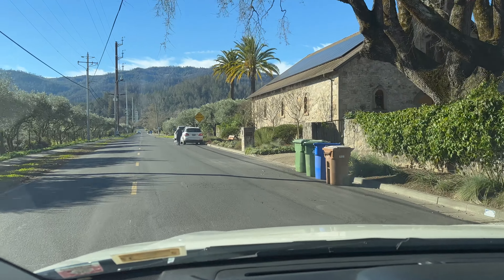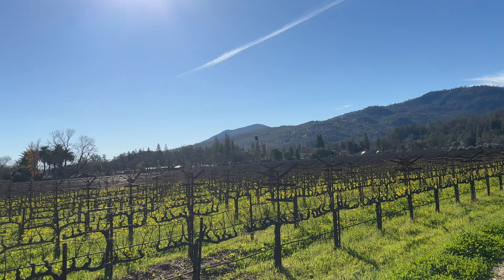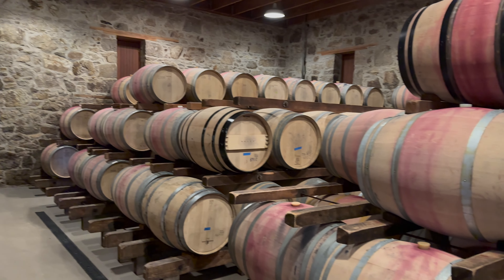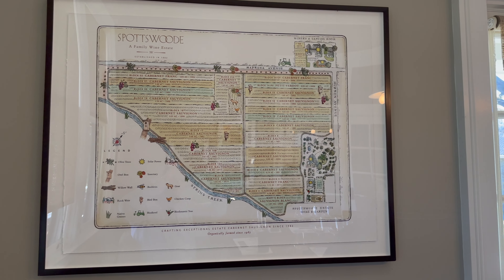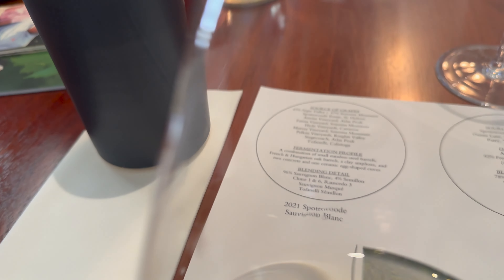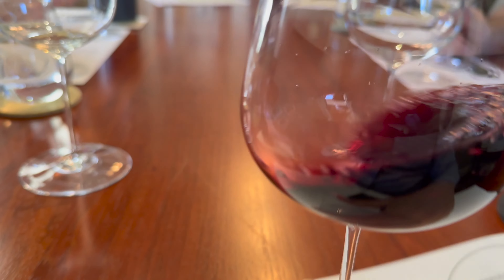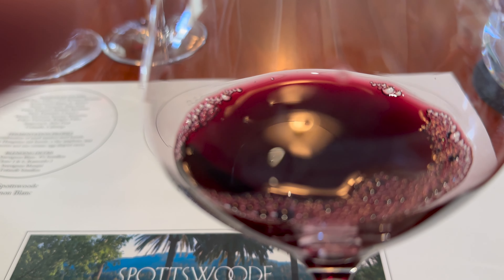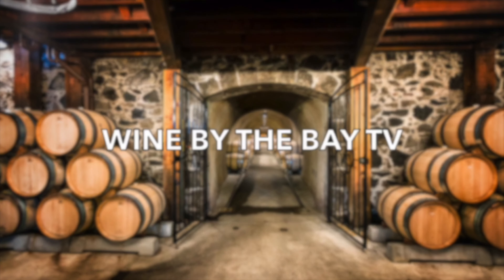How To Tour a Napa Valley Winery like a Pro - Spottswoode Winery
Explore Healdsburg, Ca! Wine Tasting in Napa Valley doesn't get any better than when you go to Spottswoode Vineyards. This winery delivers a clear bridge to Bordeaux, France. Silky tannins meet a beautiful flavor profile that will age perfectly. The wine is only the beginning, the staff is friendly and knowledgeable and will take you on a tour you won't forget and will want to replicate time and again.

             SPOTTSWOODE WINERY
             1902 Madrona Avenue
             St. Helena, California 94574

Get a wine opener or some stylish wine glasses to drink that fabulous wine in follow this
Sommelier Exam Level 1 Study Guide
Coravin Wine System

THE WINE:
2021 Sauvignon Blanc
2019 Lyndenhurst Cabernet Sauvignon
2019 Estate Cabernet Sauvignon

Not Sure about a wine?

Visit our twitter page @1winebythebayTV

This channel is dedicated to tasting and rating approachable wines as well as premiere/legendary wines from California and around the world. I am located in the San Francisco Bay area (East Bay). I worked in restaurants in New York, South Florida and San Francisco for 28 years.

Happy Drinking